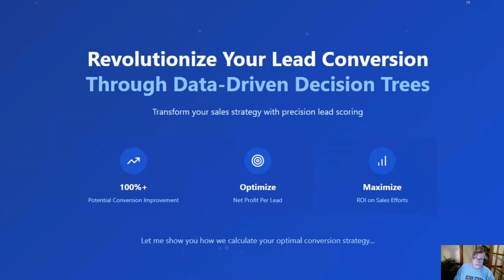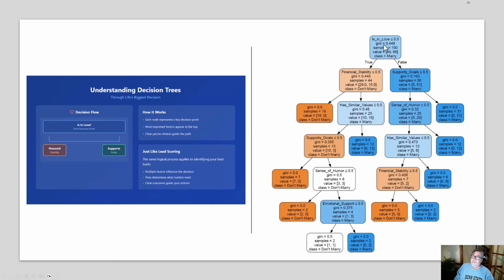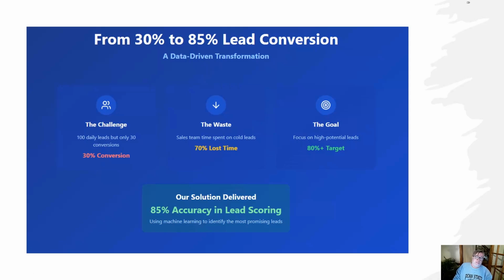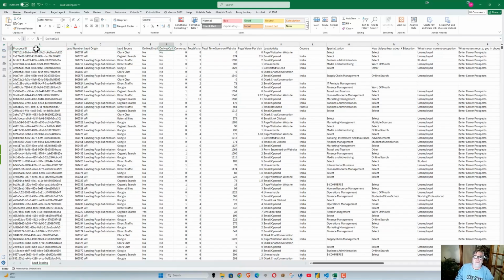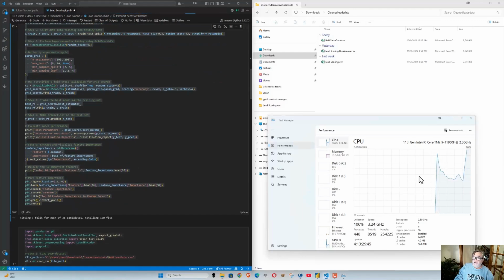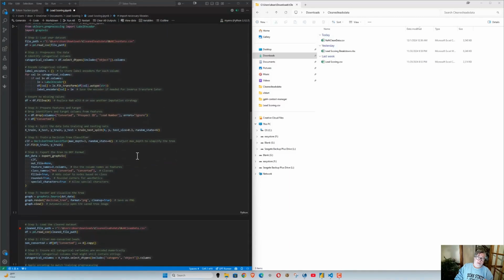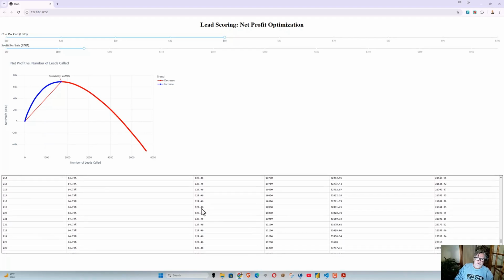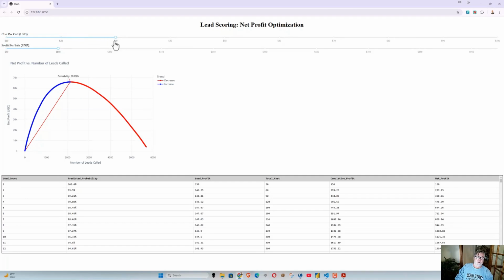Decision Trees for Lead Scoring: Optimal Stopping Point Analysis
Technical demonstration of decision tree classification for lead scoring. Train/test validation, feature importance ranking, probability-based lead prioritization.

The real value: finding the inflection point where expected value goes negative given your cost structure. Not every lead is worth pursuing. The model shows you where to stop.

Python, scikit-learn, Dash for visualization.

Dataset from Kaggle. Results will vary by context and data quality.